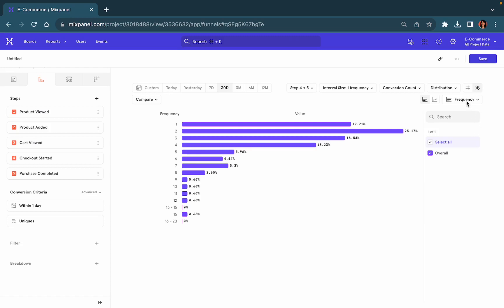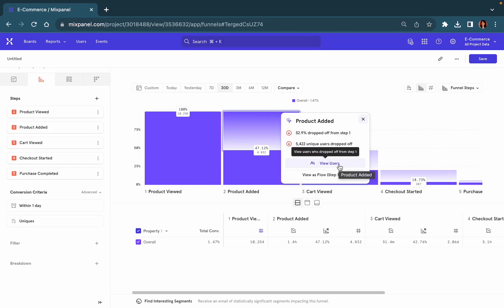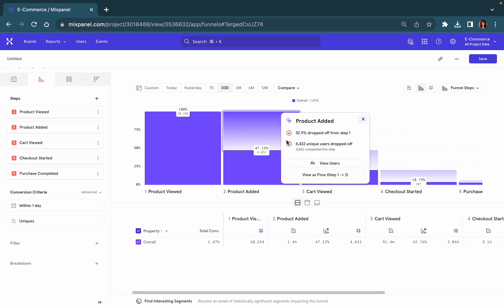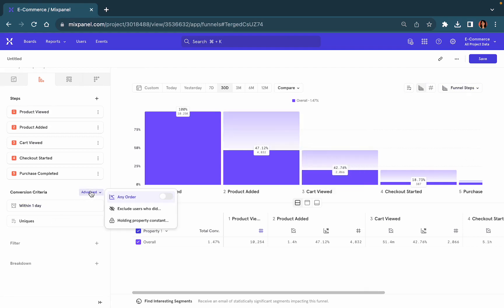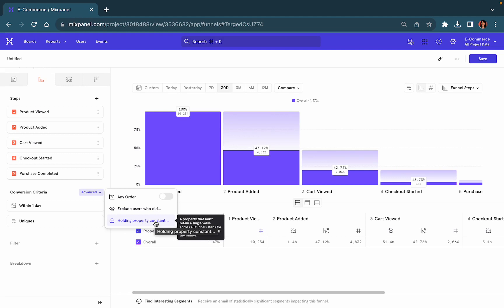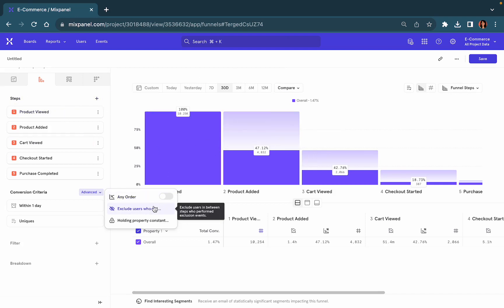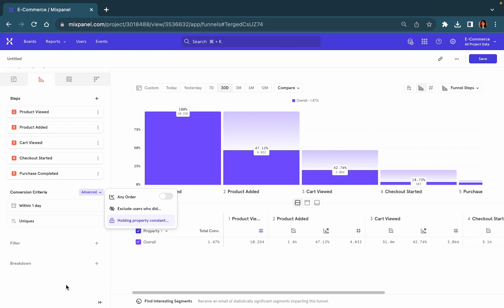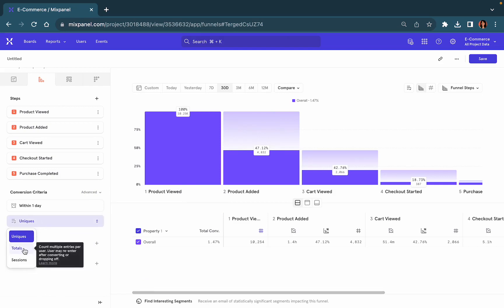Learn to Use Mixpanel: Funnels - Create Cohorts and viewing as Flow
Oftentimes, knowing what the conversion is or how it has changed over time is not actionable in of itself. Beyond creating cohorts on users who have dropped off to send them downstream to CRM tools for re-engagement, what marketers and product managers typically want to know is, where precisely did people drop off? What are the typical user flows or behaviour that causes users to drop off?

The following video walks through how you can see this by viewing the funnels report as a flow report.